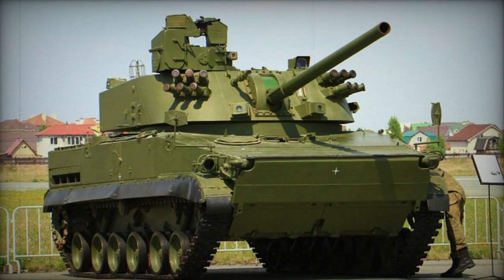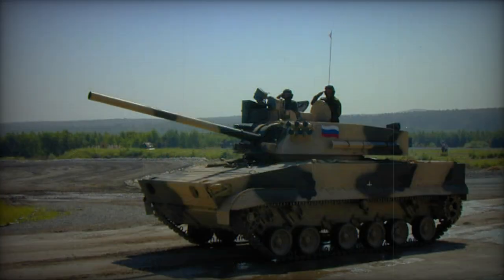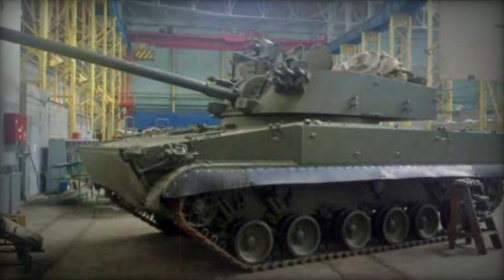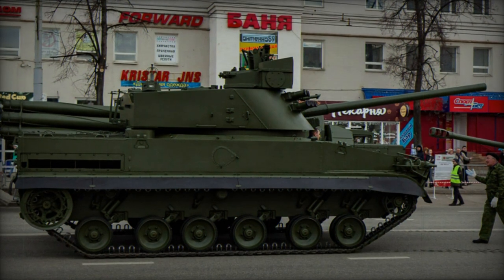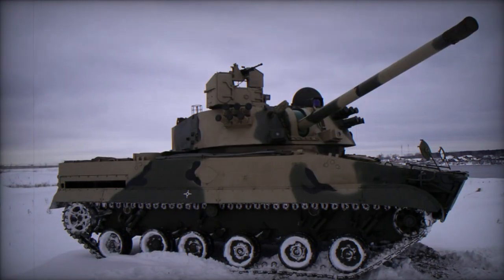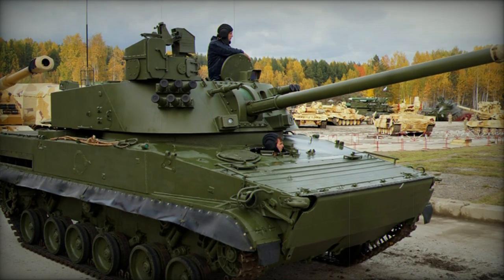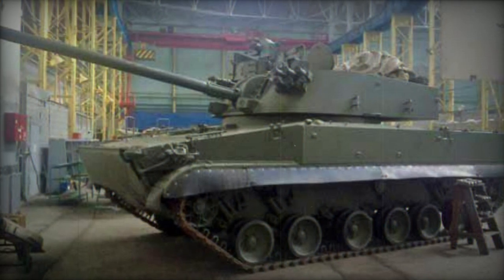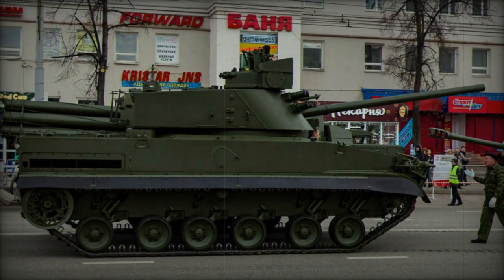2S31 Vienna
The Russian 120-mm 2S31 "Vienna" self-propelled artillery gun is designed to engage enemy manpower, artillery and mortar batteries, armored vehicles and other targets at a range of up to 13 km, and is capable of automatically adjusting its fire based on the results of burst detection, and is capable of independent reconnaissance of targets day and night.